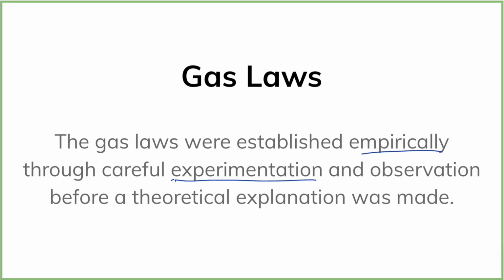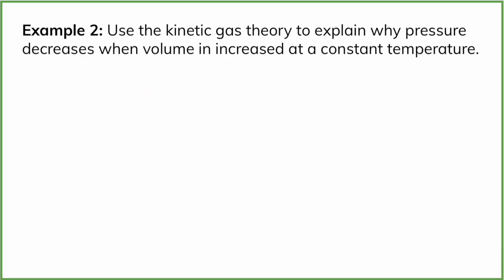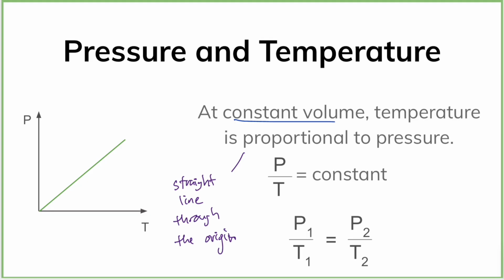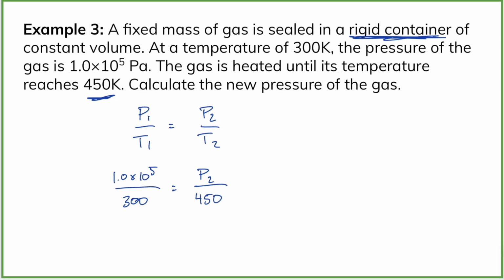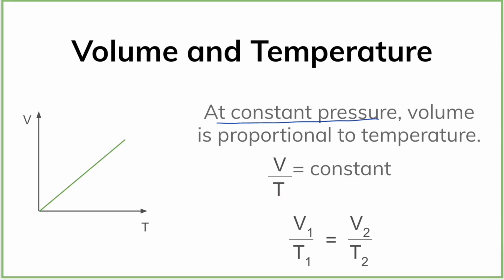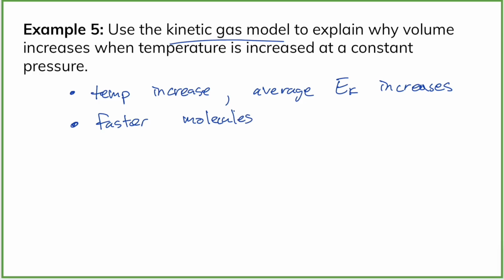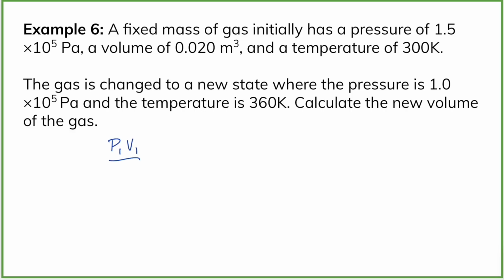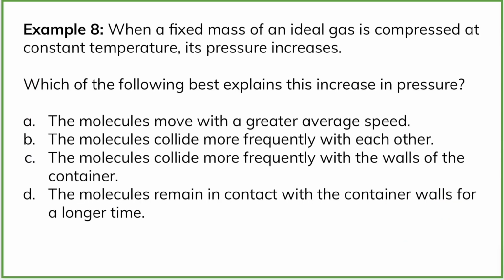Gas Laws Combined (Explanation and Examples IB Physics B3 HL and SL)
In this lesson we explore the empirical gas laws and explain them using kinetic theory. We solve IB-style questions involving changing pressure, volume, and temperature.

Topics covered:

Boyle’s Law (pressure vs volume)
Charles’s Law (volume vs temperature)
Pressure law (pressure vs temperature)
Kelvin temperature scale
Absolute zero
Kinetic theory explanations
Graph interpretation questions
IB multiple-choice strategies

Includes difficult IB-style questions and common exam traps.